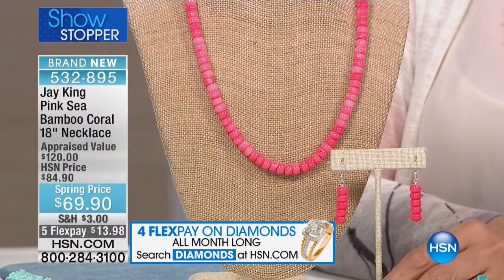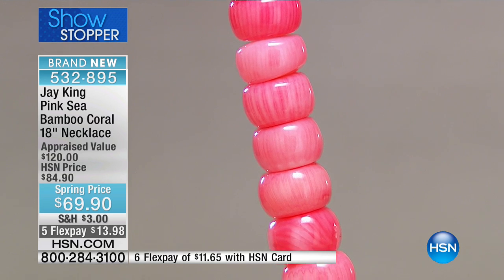Jay King Pink Sea Bamboo Coral 18" Necklace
Jay King Pink Sea Bamboo Coral 18" Sterling Silver Necklace
You'll be pretty in pink when you accessorize with this colorful coral necklace. This single strand design features beads of coral...